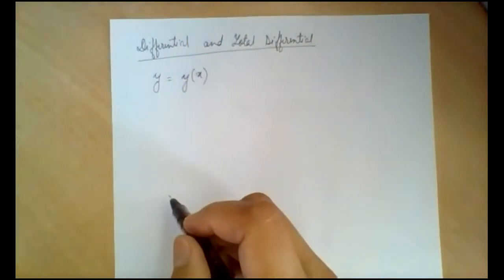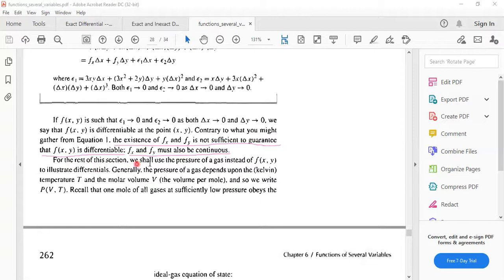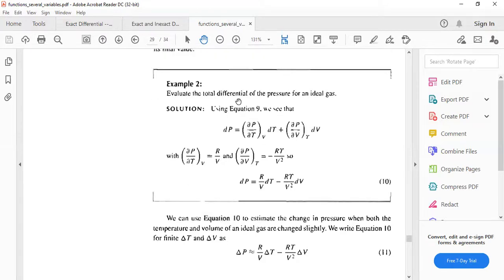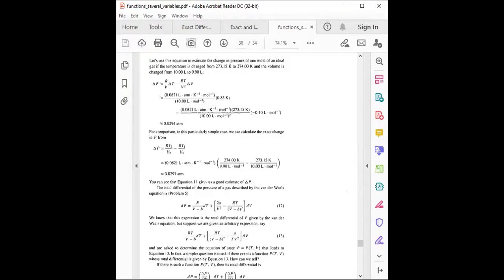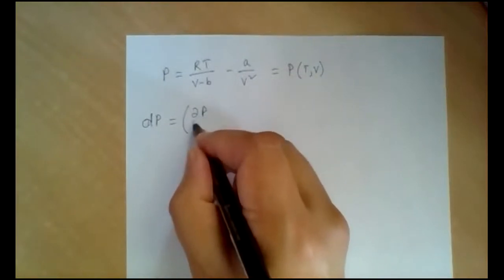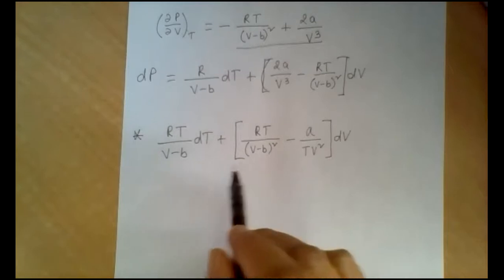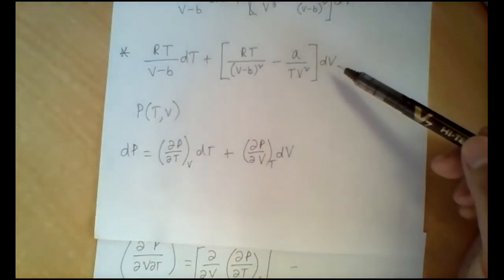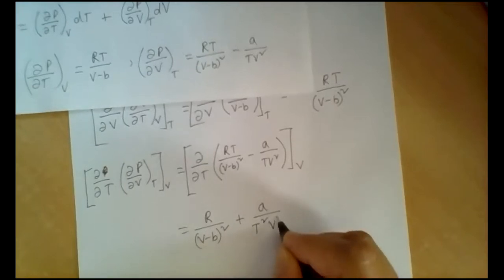Mathematical Physics Lecture 03 Part 1